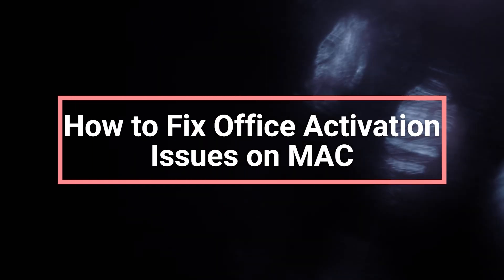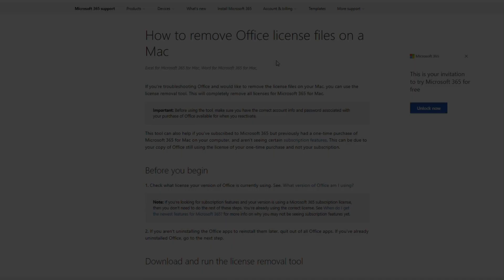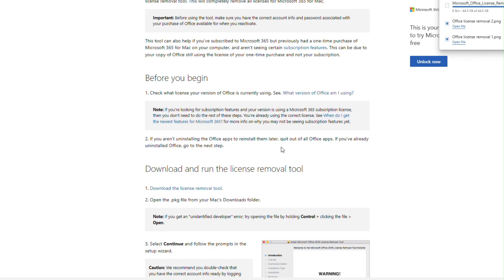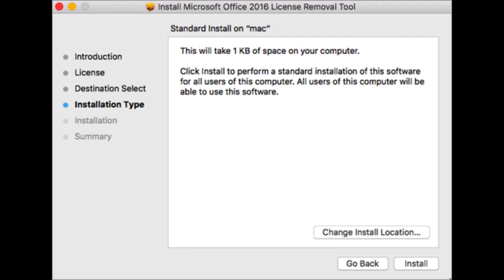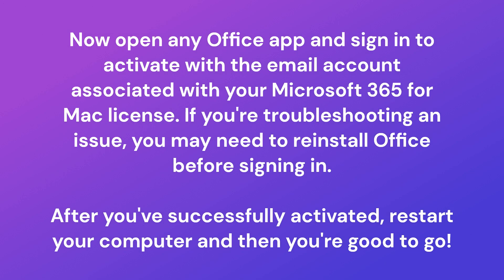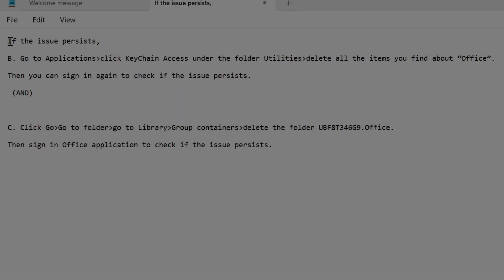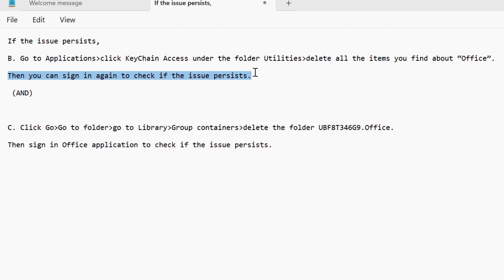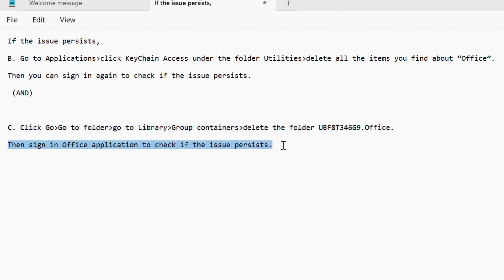Fix Microsoft Office Activation problems on MAC. Office 365, 2021, 2019, 2016 #2023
A. Remove Office license files on a Mac and activate them.

1. Download the license removal tool.

2. Open the .pkg file from your Mac's Downloads folder.

After you've successfully activated, restart your computer and then you're good to go!

If the issue persists,

B. Go to Applications - click KeyChain Access under the folder Utilities - delete all the items you find about “Office”.

Then you can sign in again to check if the issue persists.

C. Click Go - Go to folder - go to Library - Group containers - delete the folder UBF8T346G9.Office.

Then sign in Office application to check if the issue persists.

I hope this information helps. If you have any questions, please let me know and I’ll be glad to assist you further.